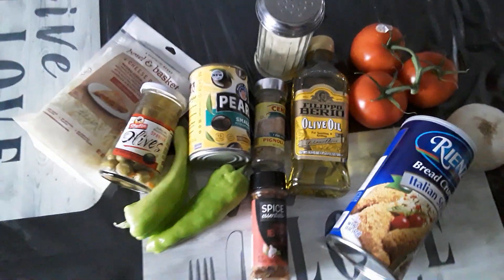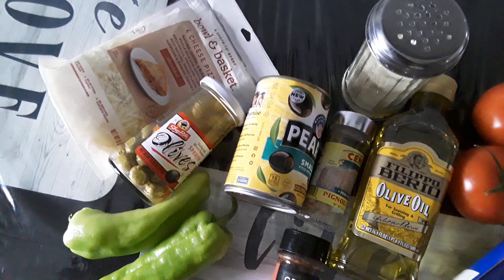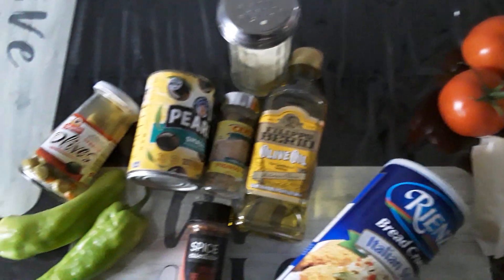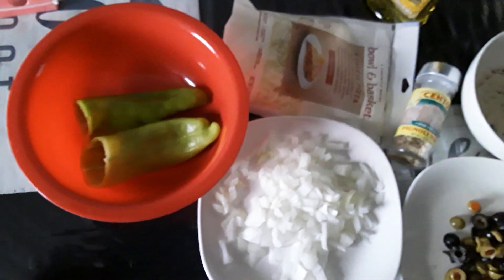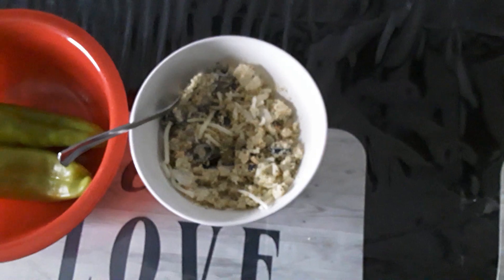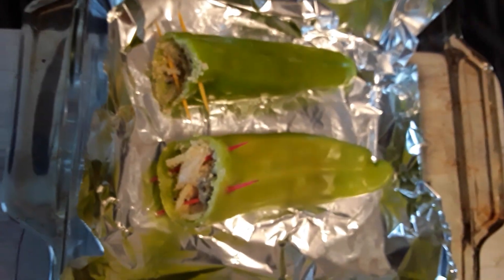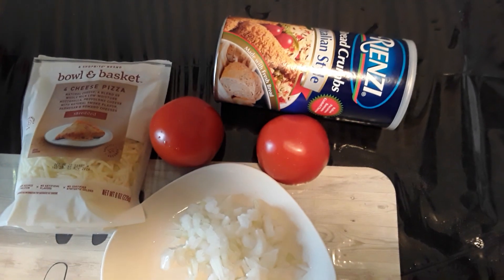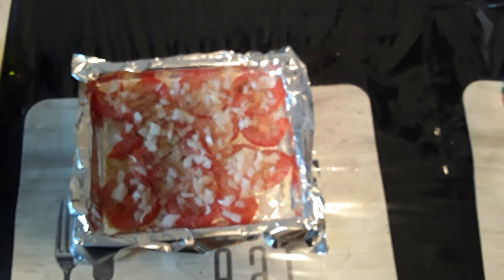tommystigs in the kitchen prep. finished product in the next video clip Part 1 of 2 6/27/22